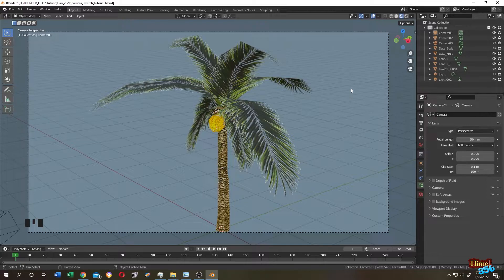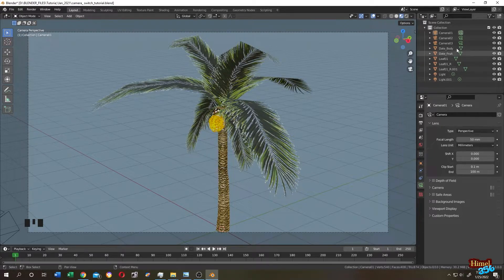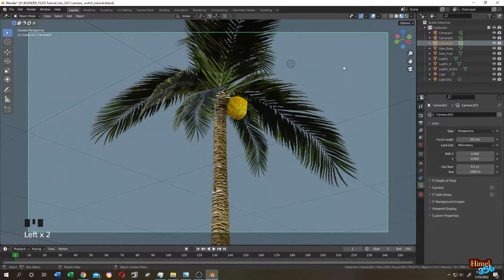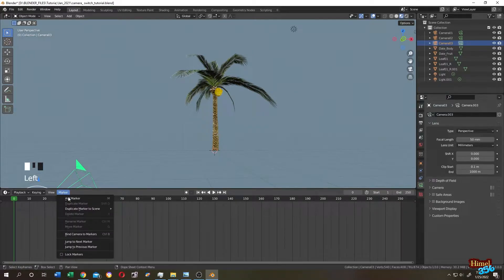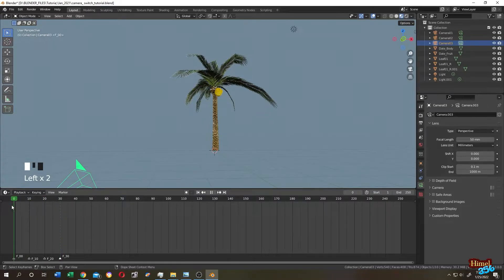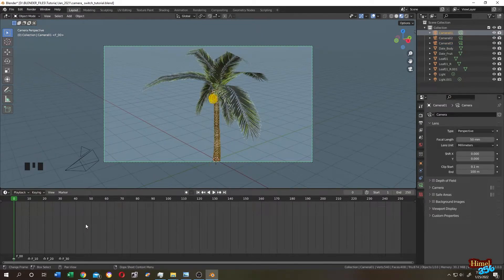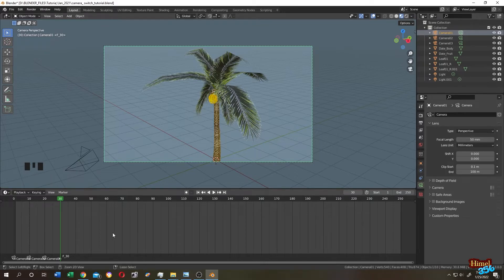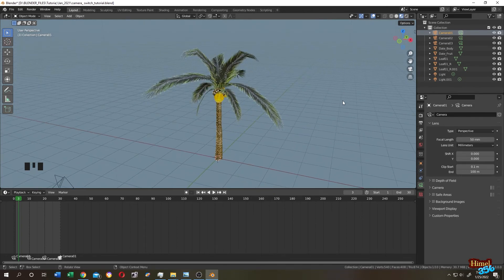Blender Tutorial : Switch or Change Active Camera During Animation in Blender 3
How to change or switch between active camera in blender during
animation .